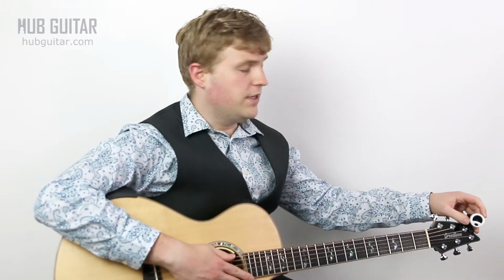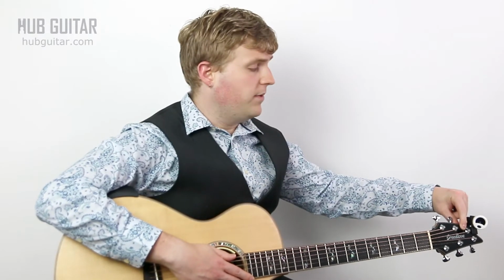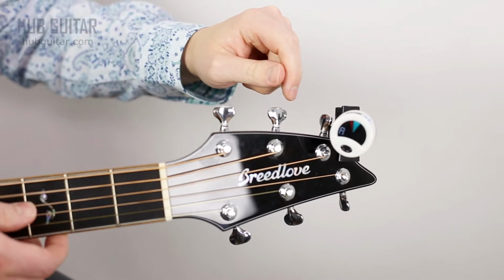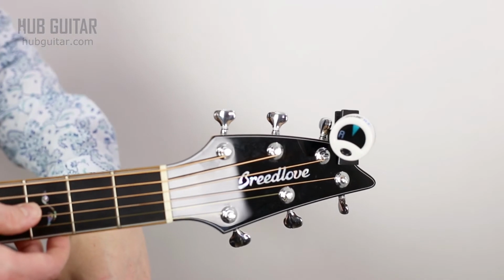How to Tune to Standard Tuning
Guide to tuning your guitar both by ear and using a tuner.